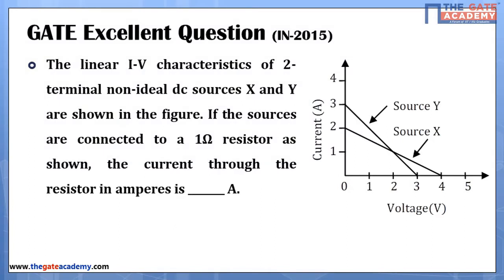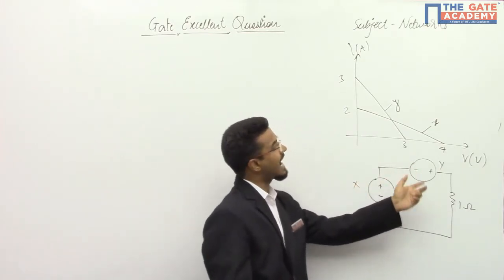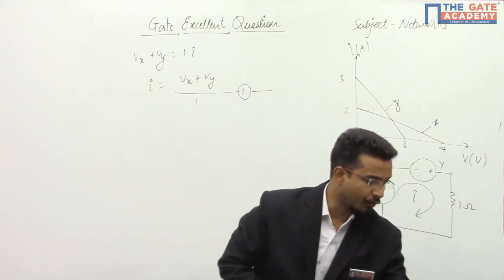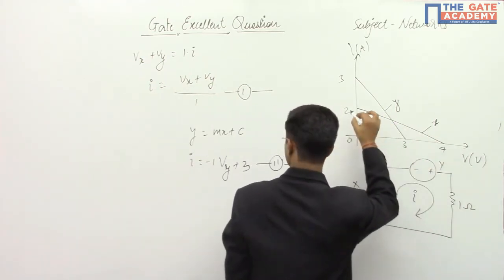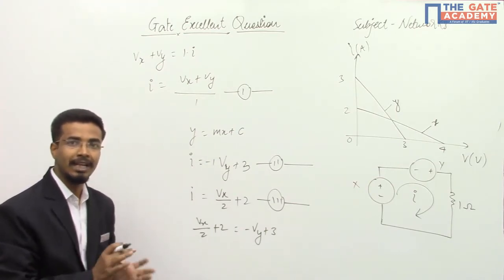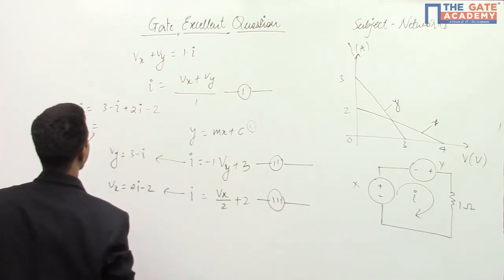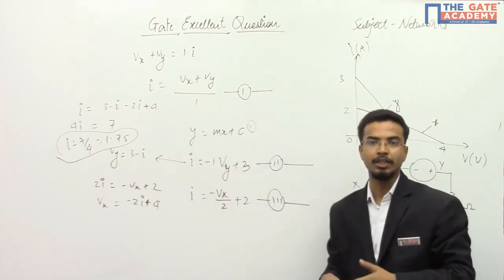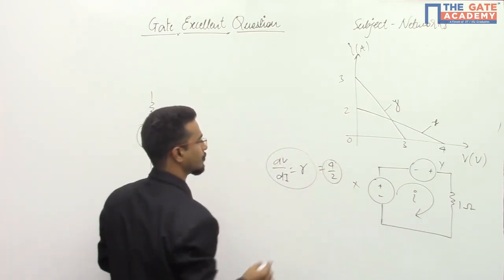Equivalent resistance calculation - GATE Sol | Network Analysis | EC/EE/IN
Question:  In the network shown in the figure, all resistors are identical with R = 300 Ω. The resistance R_ab (in Ω) of the network is ______________.

Do not Forget to watch the videos of below-mentioned subjects :
1. GATE Preparation Lectures - ME
2. GATE Preparation Questions - ME
3. GATE Preparation Lectures - CE
4. GATE Preparation Questions - CE
5. GATE Preparation Lectures - ECE
6. GATE Preparation Questions - ECE
7. GATE Preparation Lectures - IN
8. GATE Preparation Questions - IN
9. GATE Preparation Lectures - EE
10. GATE Preparation Questions - EE
11. GATE Preparation Lectures - CS&IT